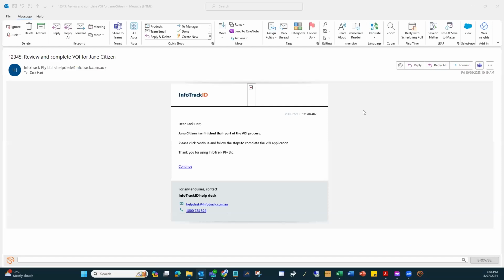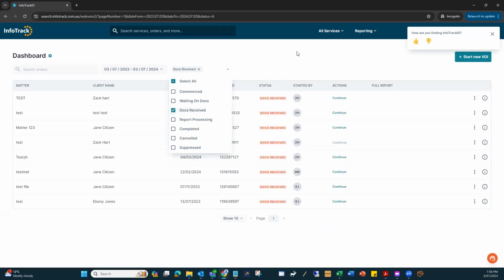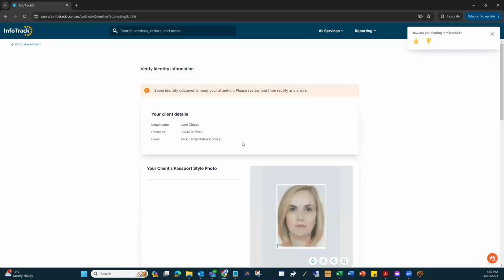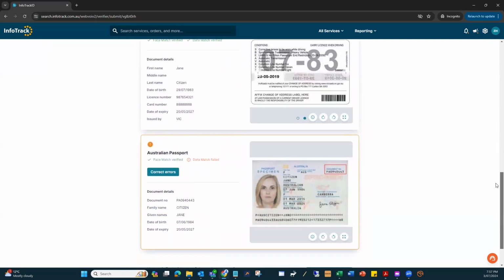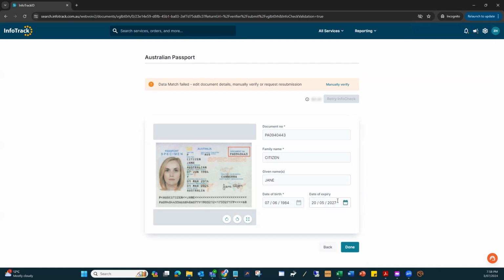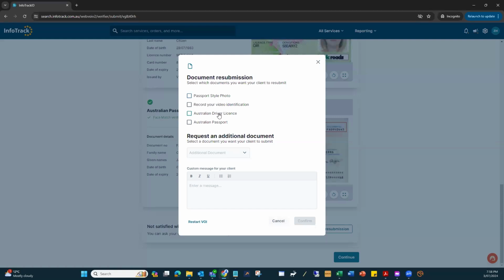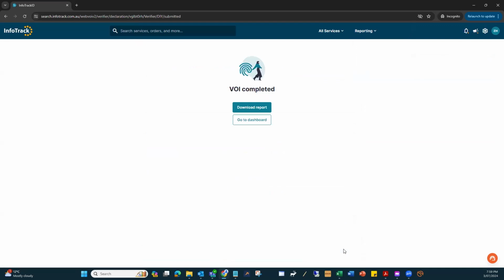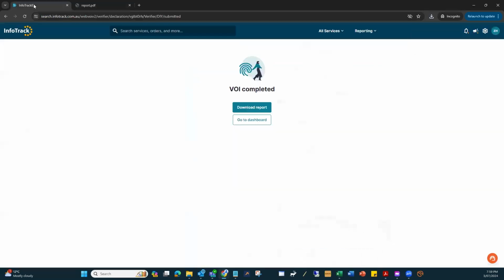InfoTrackID | Reviewing and Finalising the VOI | How to guide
Discover how to review and finalise a Verification of Identity (VOI) using InfoTrackID in this easy-to-follow guide. This tutorial will show you the steps to ensure compliance and accuracy when completing VOIs. Perfect for professionals looking to streamline compliance with a secure and efficient platform.